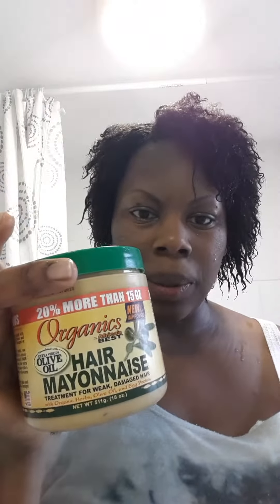My texlaxed/texturised results